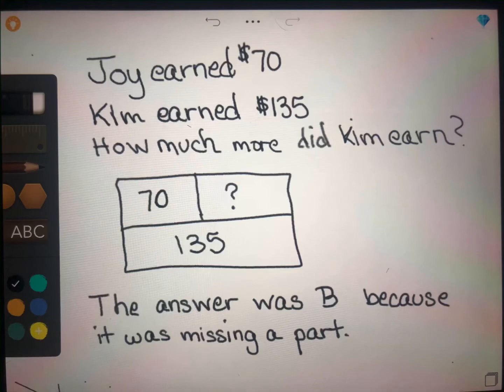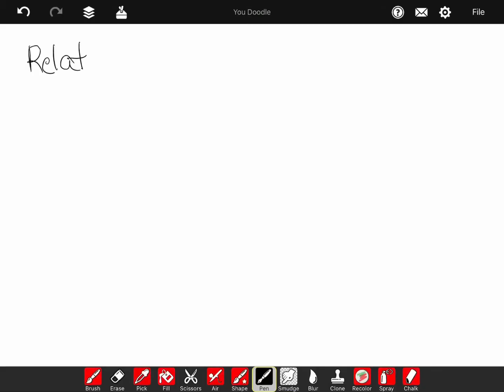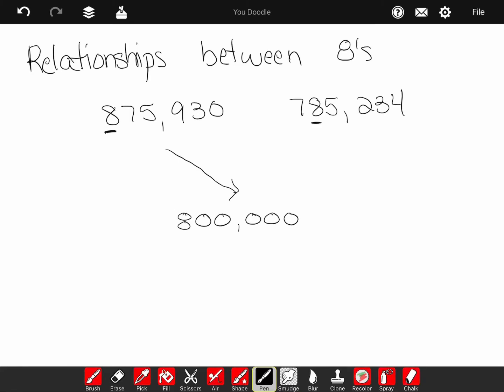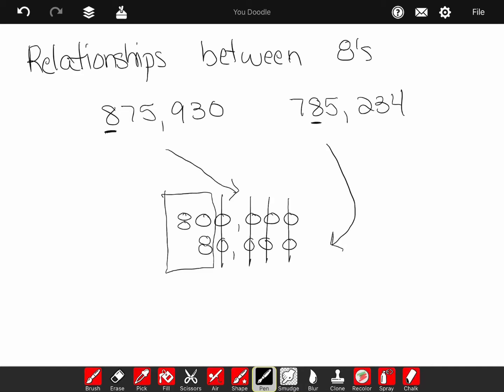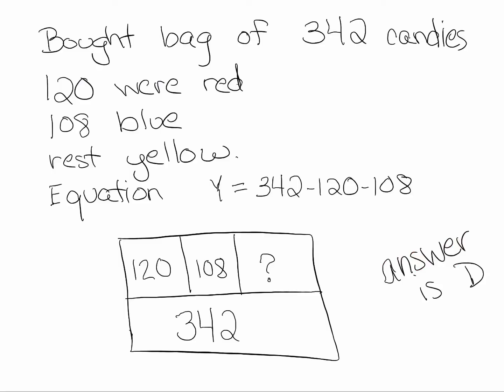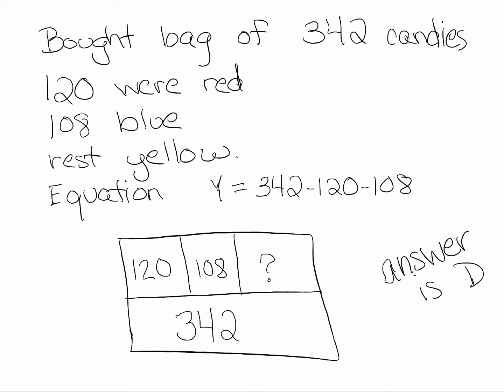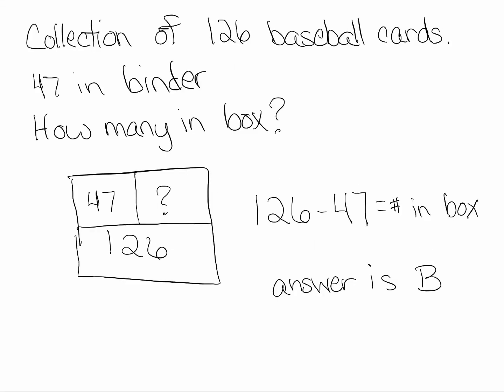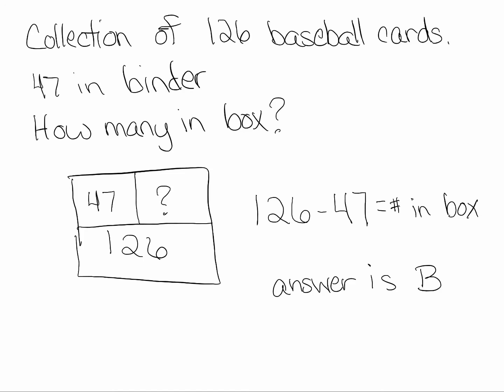Strip Diagrams: Addition & Subtraction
Use Strip Diagrams to help solve Addition & Subtraction Word problems.